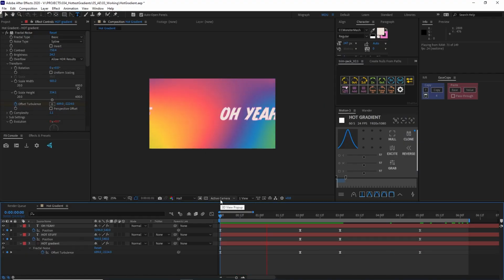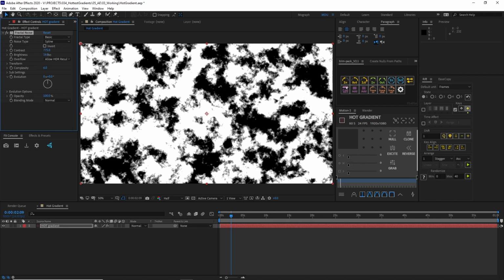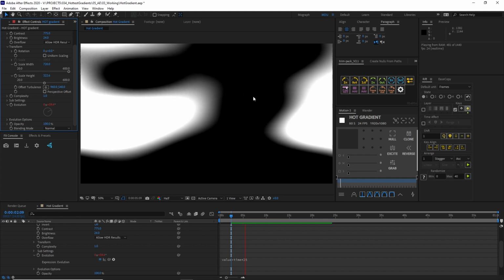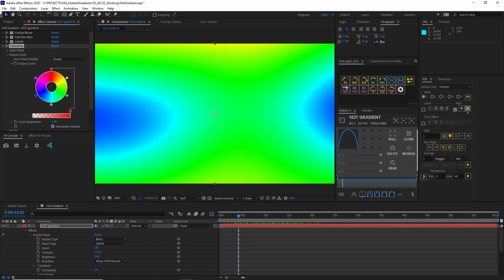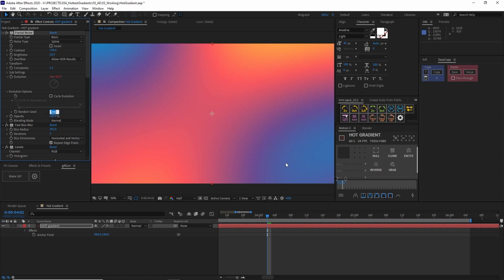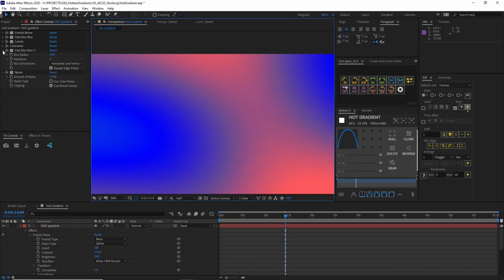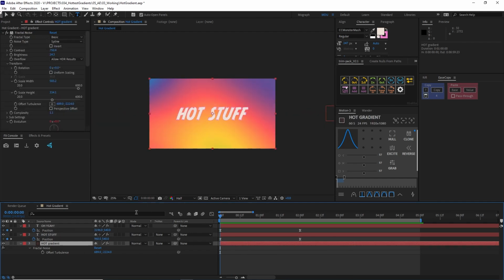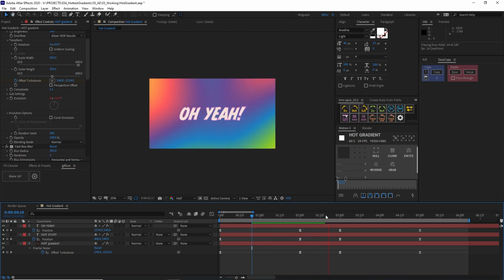The Hottest Gradients in After Effects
Are these the HOTTEST gradients in After Effects? They are EASY to make, SUPER customizable, and can be saved as a preset.

By purchasing through these links, I earn some money at NO extra cost to you. It is an awesome way to support me if you enjoy my content. We both win!

Chapters:
0:00 Intro

0:57 Tutorial Start
7:22 Fixing Banding
9:05 Saving as a Preset
9:37 Animating the Gradient